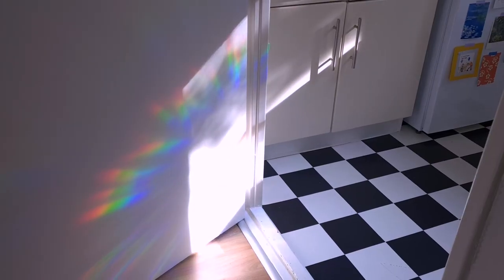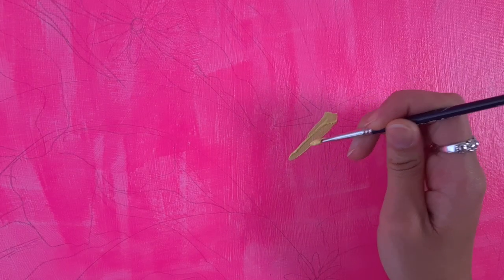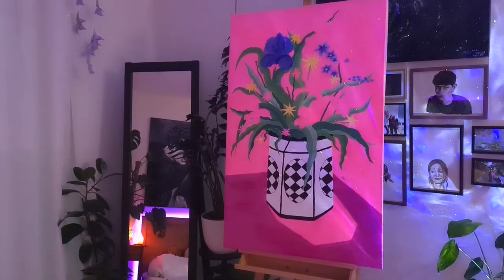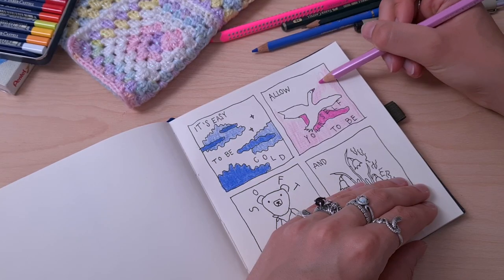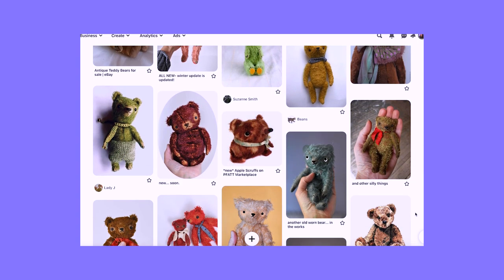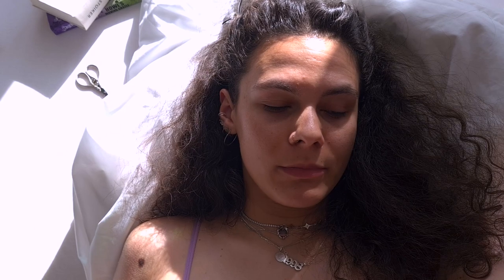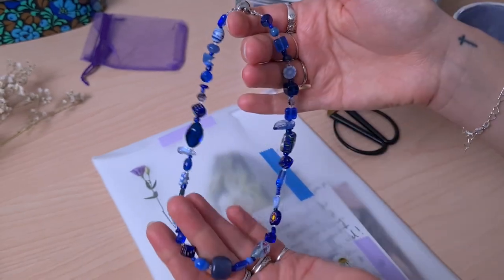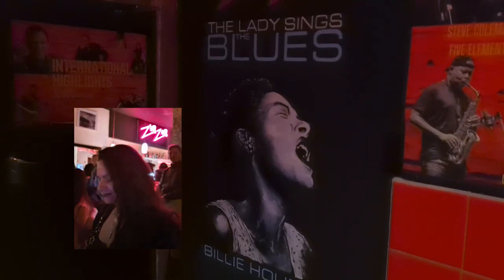Paint with me with acrylics on canvas ✦ Starting an Etsy Shop ✦ Sketchbook drawing ✦Berlin Strolls⭐️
It's been years since I've touched a big canvas and I'm so glad I finally got around to it, especially after that forever creative block. So in this video you can follow my painting process of this still life with acrylics on canvas ⭐️ I also draw and paint in my sketchbook, talk about how I spontaneously decided to open up an Etsy shop and show how I pack orders for my shop. Finally I also share a few snippets of how my best friend and I spent some quality time in Berlin 💜

✦TIME STAMPS✦
00:00 Intro
00:20 Paint with me with acrylics on canvas
08:03 Sketchbook drawing, crocheting etc.
10:17 Opening my Etsy Shop
13:44 How I pack orders for my shop
15:23 Mini floral watercolor paintings
16:02 Berlin strolls with my best friend + outro